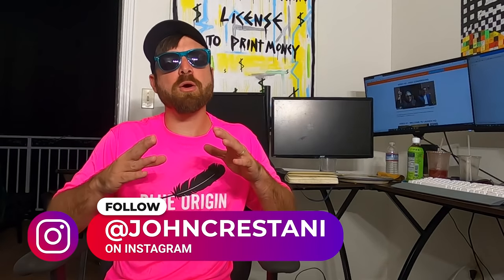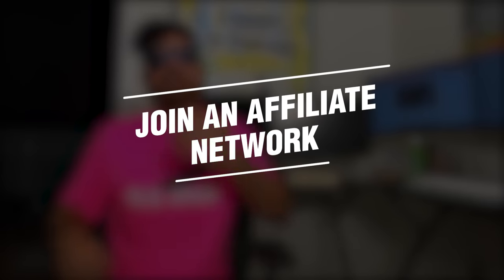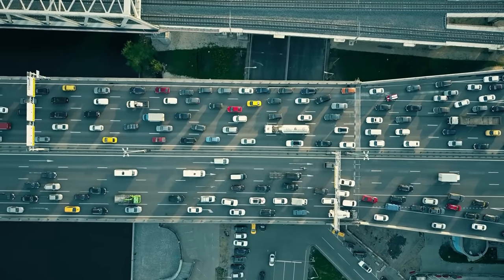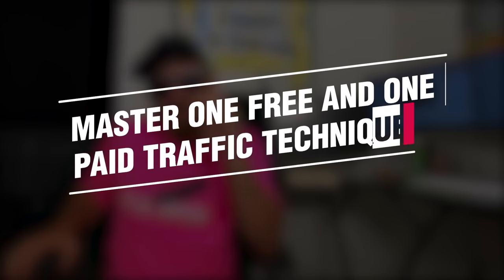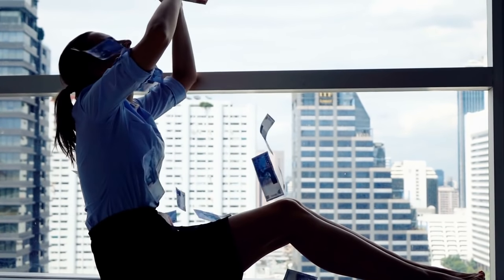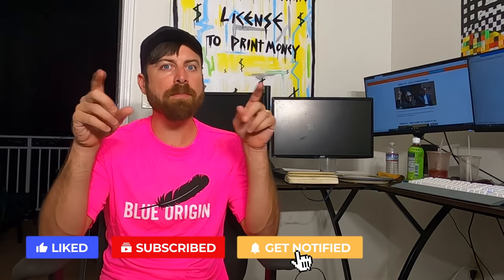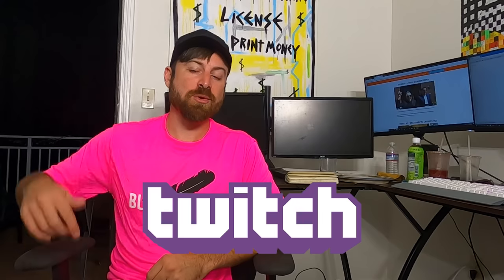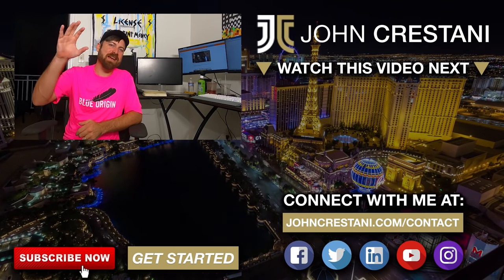How To Get Started In Affiliate Marketing (Do These EXACT Steps)